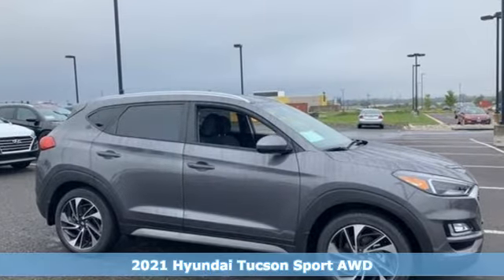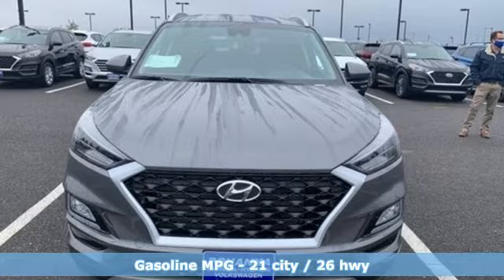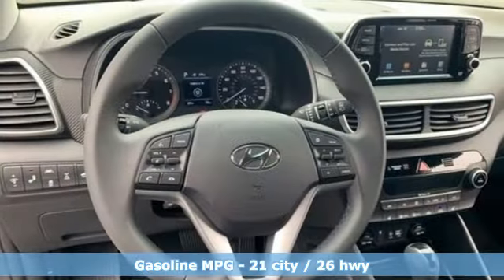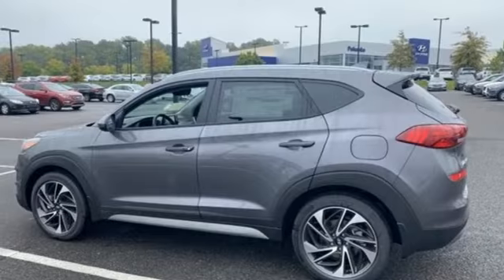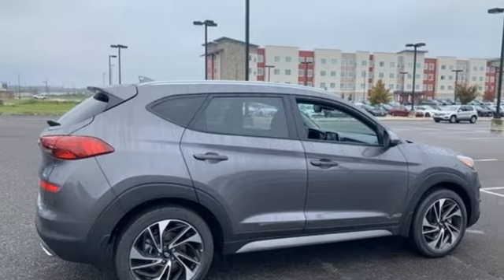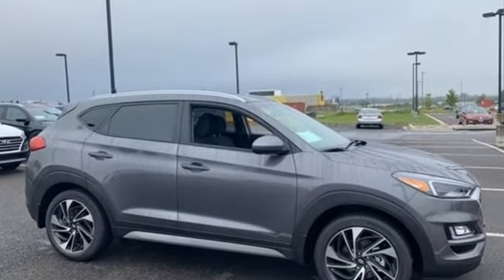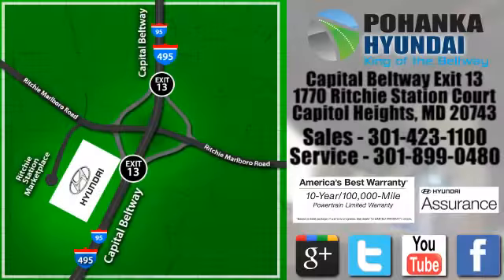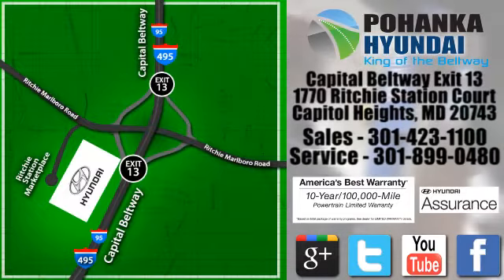New 2021 Hyundai Tucson Capitol Heights MD Washington-DC, MD FMU320502 - SOLD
Year: 2021
Make: Hyundai
Model: Tucson
Trim: Sport
Engine: 2.4L I4 DGI DOHC 16V
Transmission: 6-Speed Automatic with Shiftronic
Color: Gray
Interior: Black
Stock #: FMU320502
VIN: KM8J3CAL0MU320502
Magnetic Force 2021 Hyundai Tucson 2021 Hyundai Tucson Sport AWD 6-Speed Automatic with Shiftronic AWD. 2.4L I4 DGI DOHC 16V Price includes: $1000 - Retail Bonus Cash. Exp. 11/02/2020

Address:
1770 Ritchie Station Court